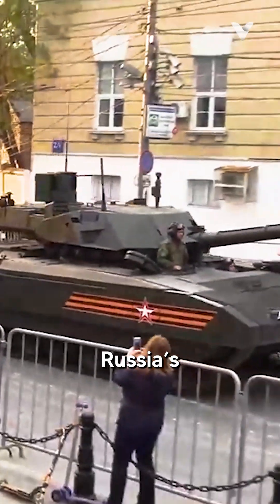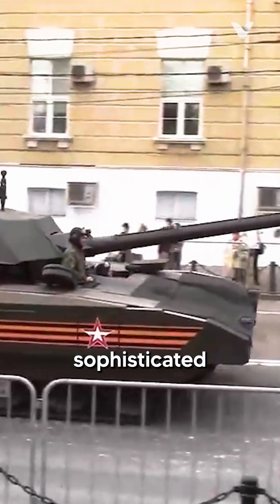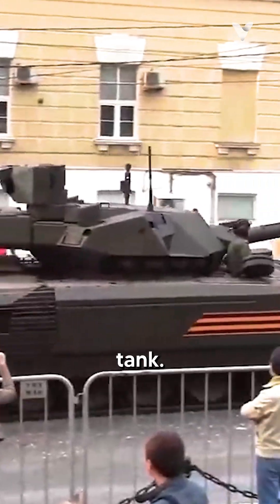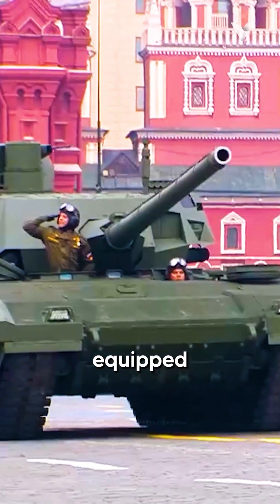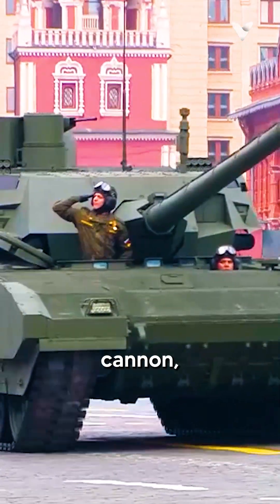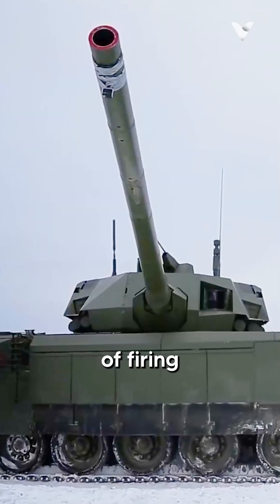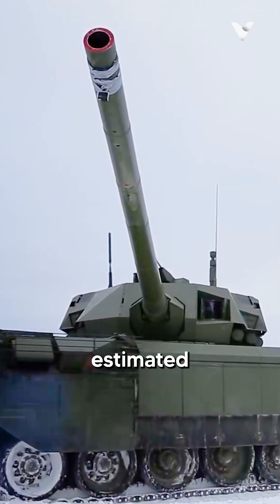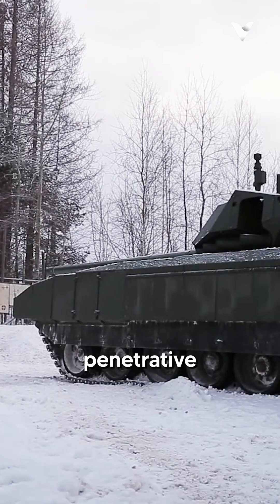The MOST ADVANCED Tank in the World Right Now is the T-14 Armata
Meet the T-14 Armata, Russia's latest and most technologically sophisticated main battle tank. The T-14 Armata is equipped with a powerful 125mm cannon, capable of firing Vacuum-1 rounds with an estimated 1000mm penetrative capacity, making it one of the most formidable guns on the battlefield. This advanced cannon is designed to deliver high-velocity rounds that can penetrate even the toughest armor.